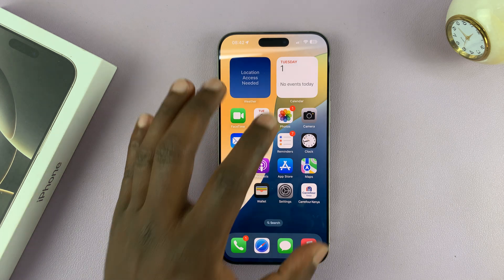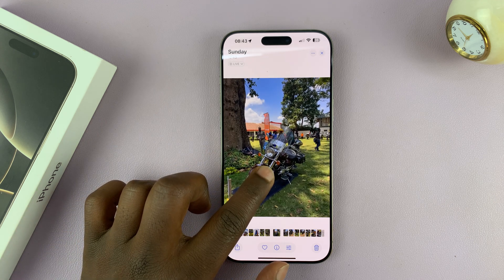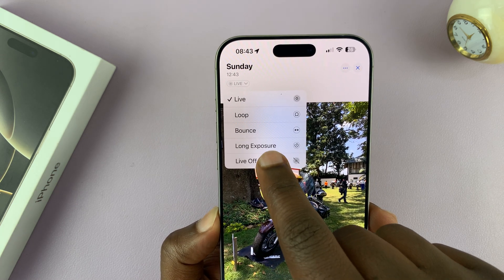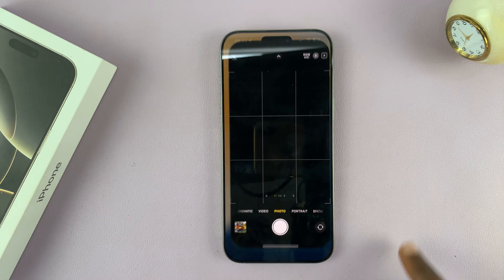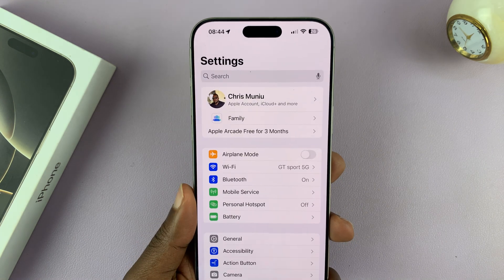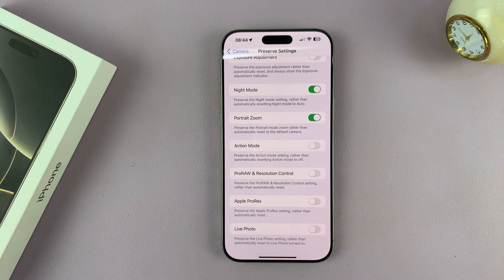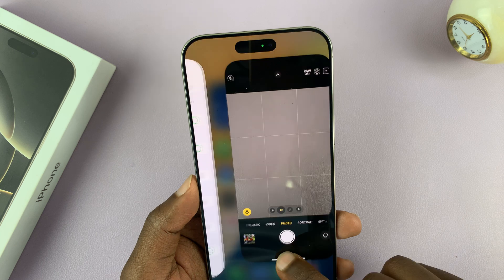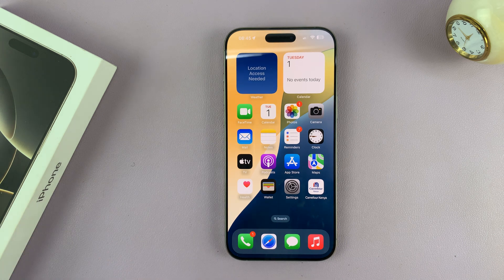How To Remove Live Photo Effect On iPhone 16 / 16 Pro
Learn How To Turn OFF Live Photo Effect On iPhone 16 & 16 Pro.

Live Photos on your iPhone capture a moment in time, blending a still image with a few seconds of video. While they can be fun and engaging, you might want to remove the Live Photo effect and keep only the static image. Here’s how to do it on your iPhone 16 or 16 Pro.

How To Remove Live Photo Effect On iPhone 16 (Turn OFF Live Photos Effect iPhone 16 Pro)

Open Photos
Find the Live photo & open it
Tap on Live option (upper left corner)
Tap on Live OFF

Apple iPad Pro 13-Inch (M4):

Apple iPad Pro 11-Inch (M4):

Cell Phone Tripod Adapter